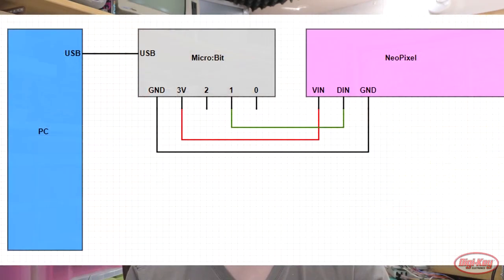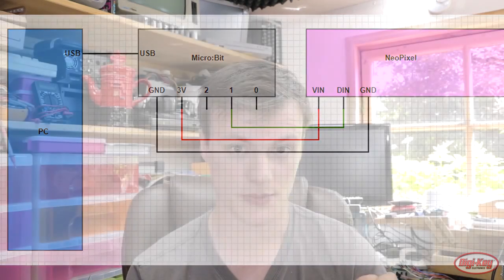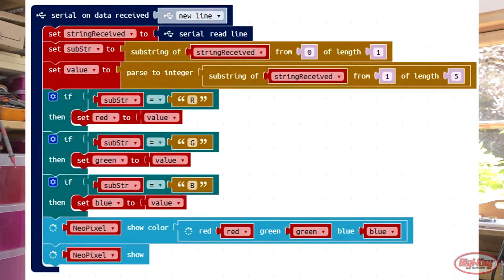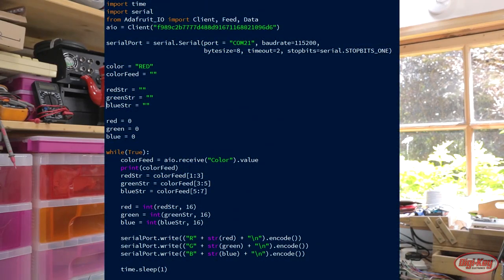How to Create Your Own IoT-Controlled NeoPixel – Maker.io Tutorial | Digi-Key Electronics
Robin walks us through setting up an IoT controlled NeoPixel by way of a Micro:Bit, PC, and Adafruit IO.